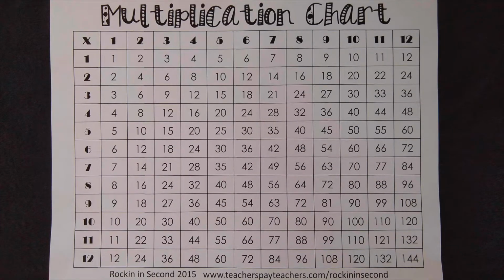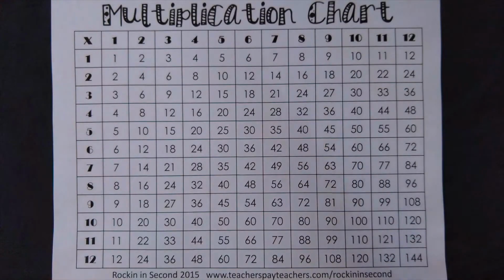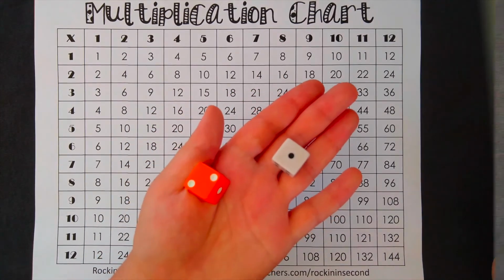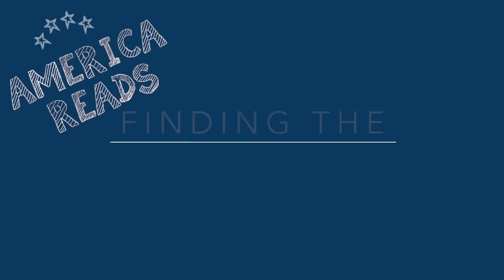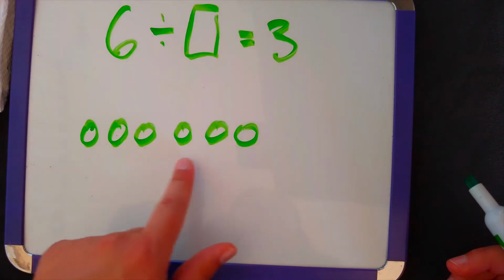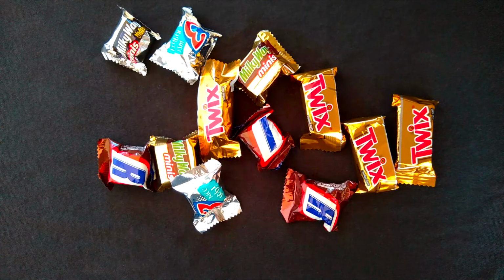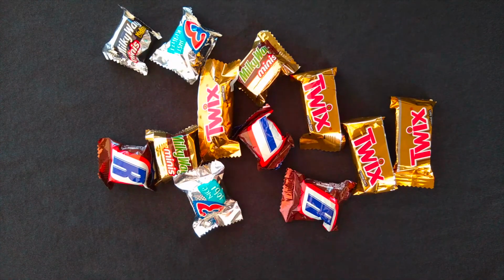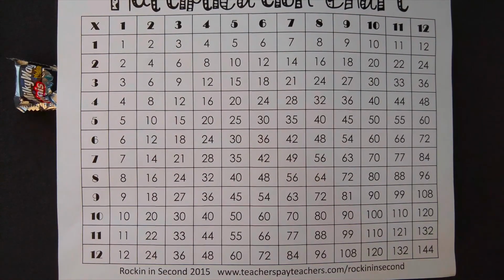3rd Grade Unknown Numbers with Multiplication and Division | Arizona Academic Standard 3.OA.A.4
Let's learn about math! Join one of our tutors to learn how to find an unknown number using multiplication and division! Standard 3.OA.A.4.

Pinterest: America Reads at ASU - At Home Learning Activitie